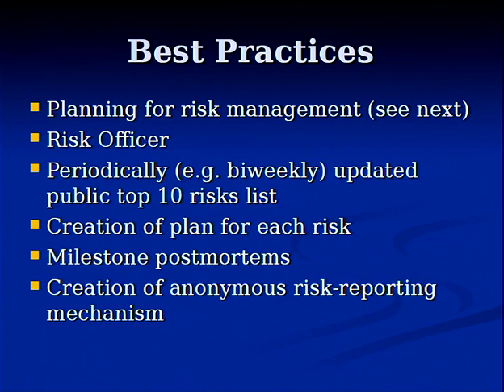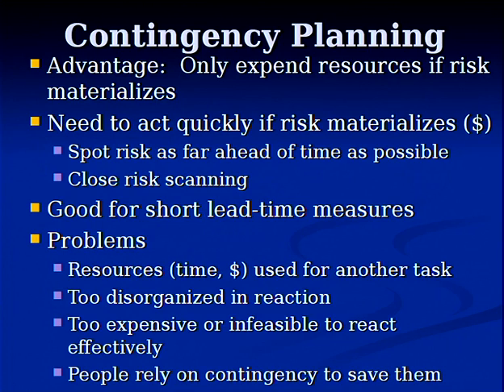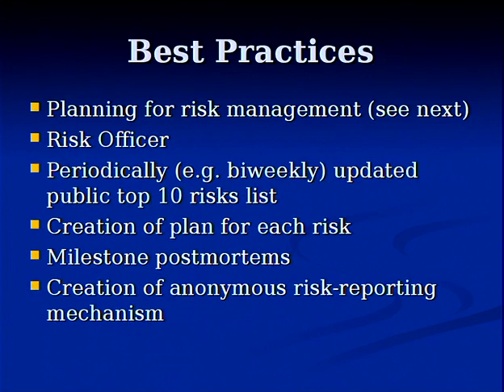Risk Management and Assertions in Software Development (CMPT 371 1-8-2015; begins ~37:20)